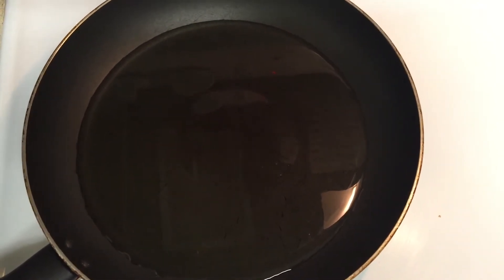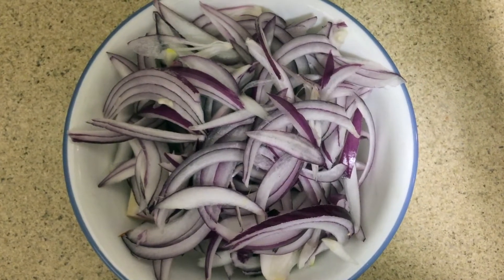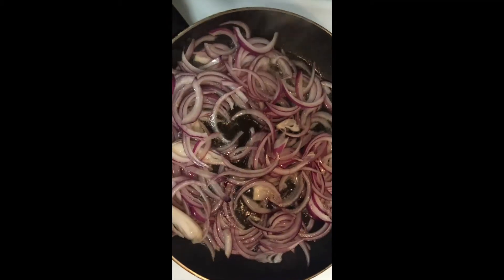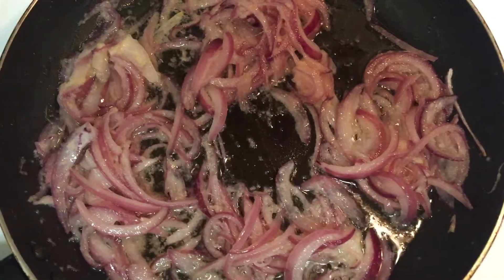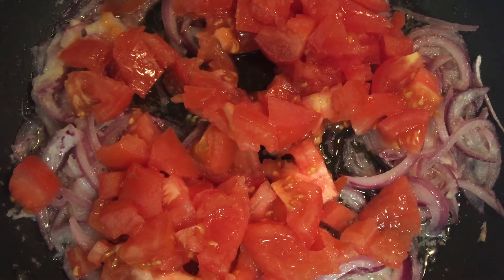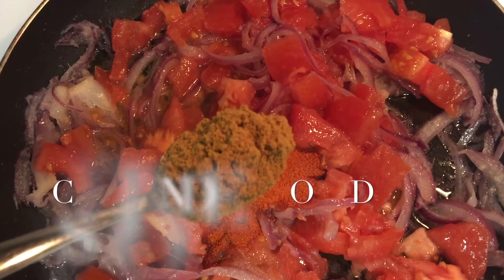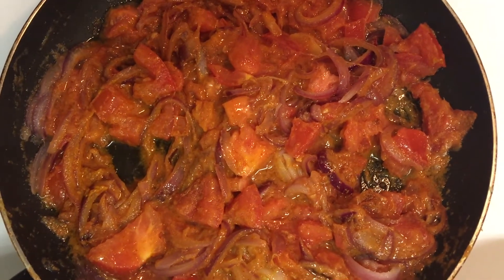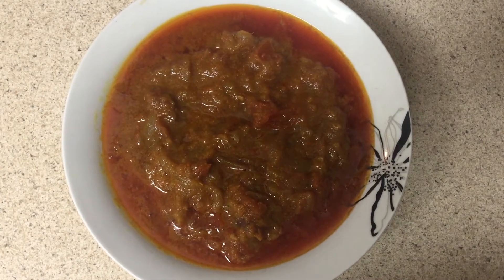தக்காளி வெங்காயம் கொத்து | Onion Tomato Gravey - Side Dish For Idli , Dosa , Chapathi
தக்காளி வெங்காயம் கொத்து | Onion Tomato Gravey - Side Dish For Idli , Dosa , Chapathi-English Subtitles